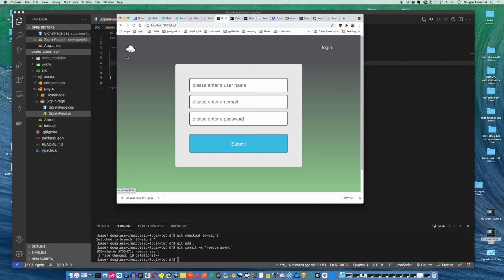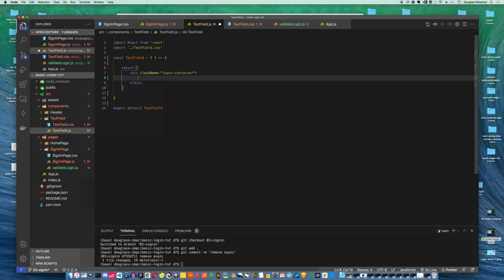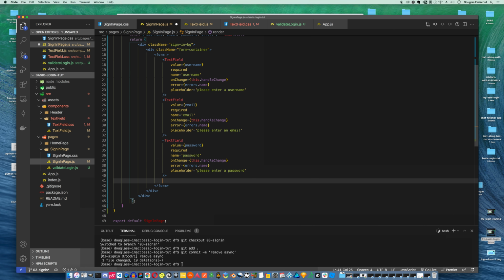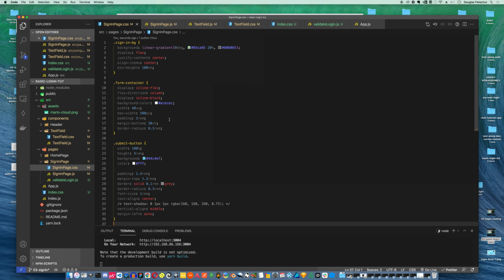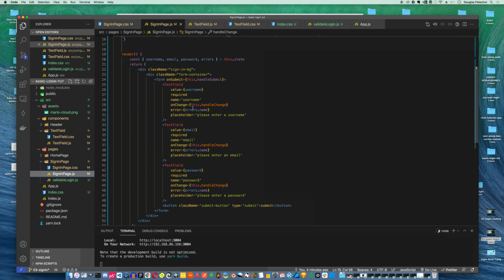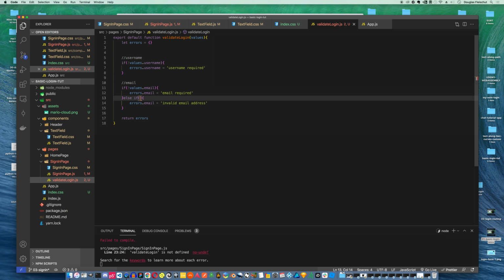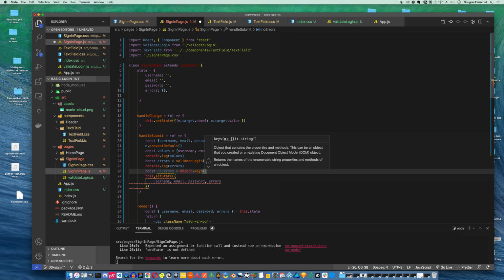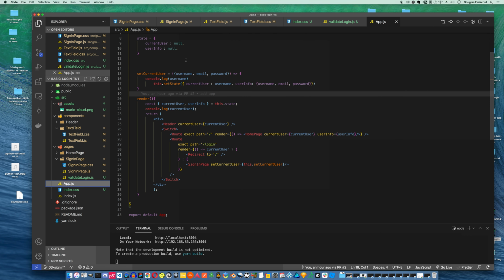03 signin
building a basic sign in form with react, then adding redux to keep track of the currently logged in user.